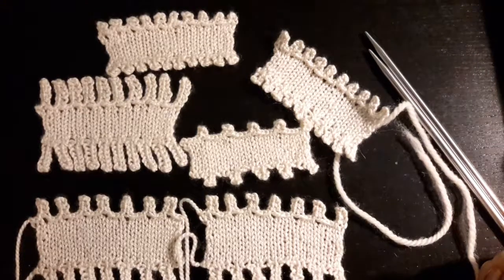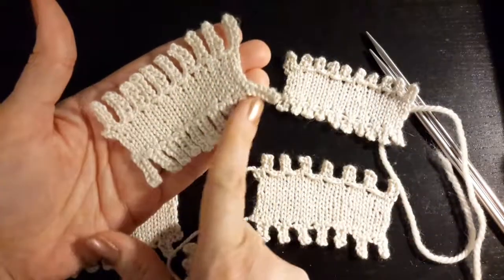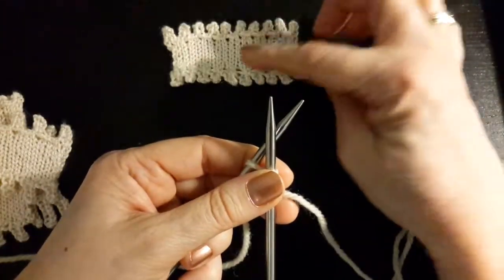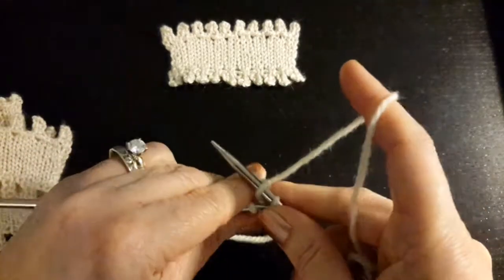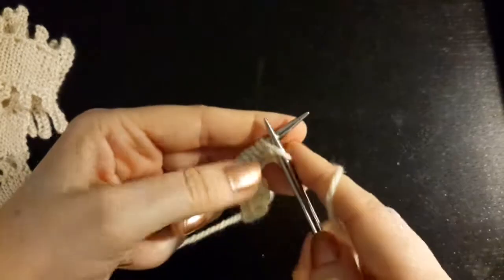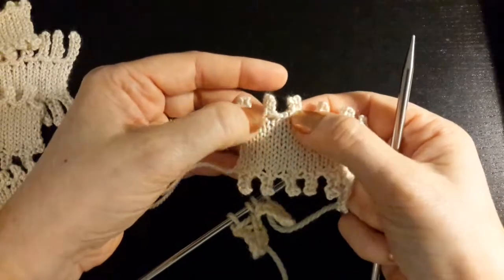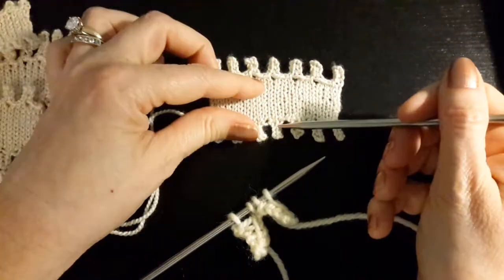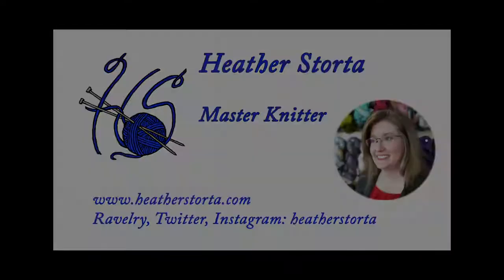Picot CO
How to work the Picot Cast On